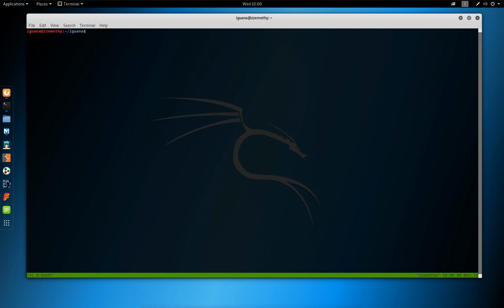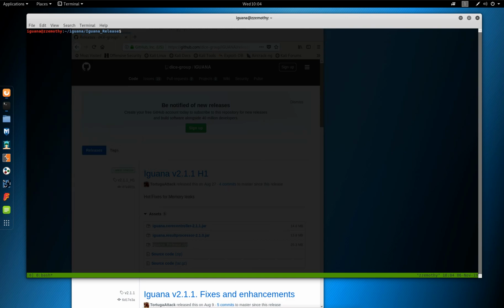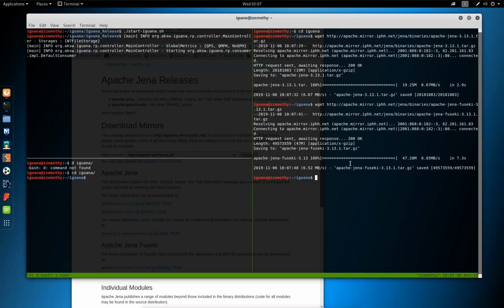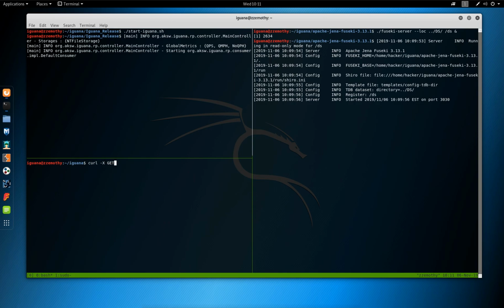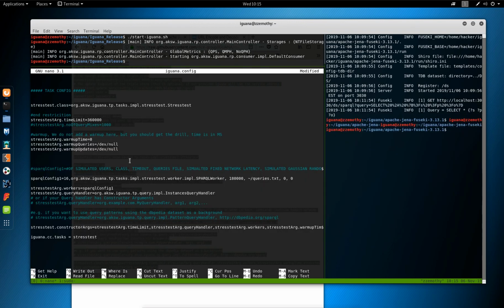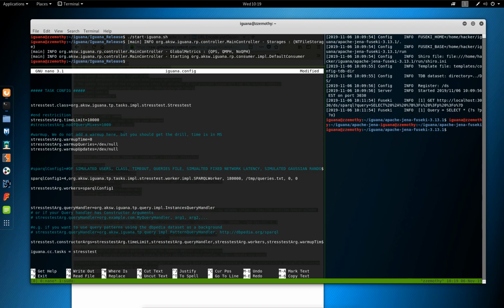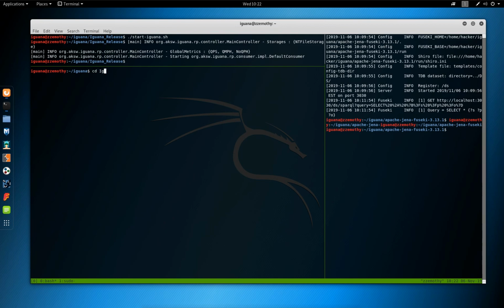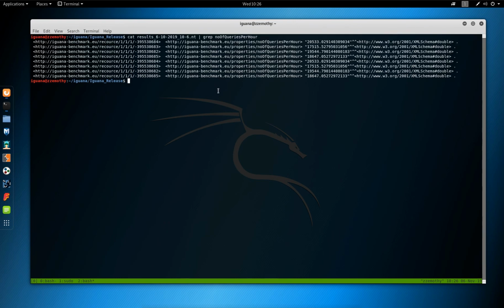Iguana - How To Benchmark your Triplestore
In this video i will show you the basics on how to execute a sparql benchmark using Iguana.

Timetable:
00:16 download iguana
01:24 describe iguana files
05:08 start rabbitmq server
06:33 start iguana
06:48 download Jena fuseki and TDB
08:02 load dataset into TDB
09:08 start fuseki
12:33 download configuration template
13:10 explain and change configuration
23:22 send iguana configuration
23:49 look at results

The python script would have been:

python3 -c 'import urllib.parse; print(urllib.parse.quote_plus("SELECT * {?s ?p ?o}"))'
 i forgot to set the import to urllib.parse